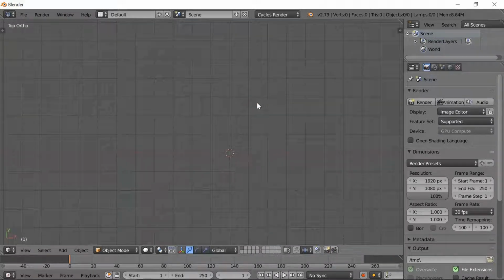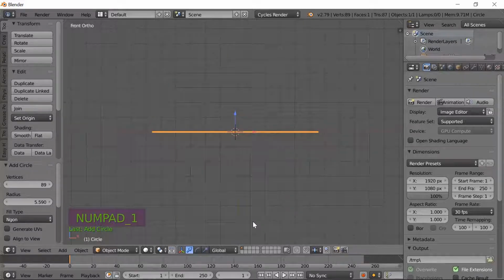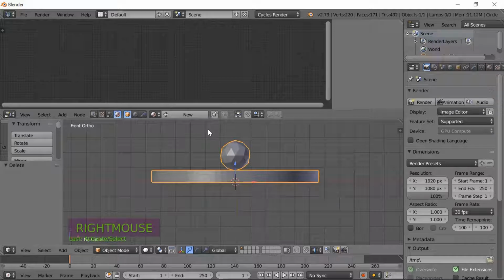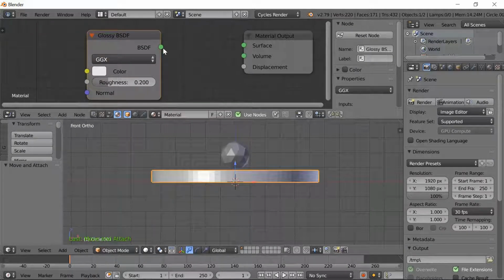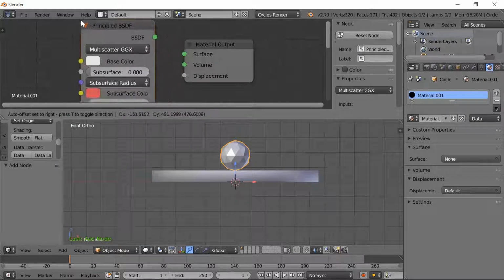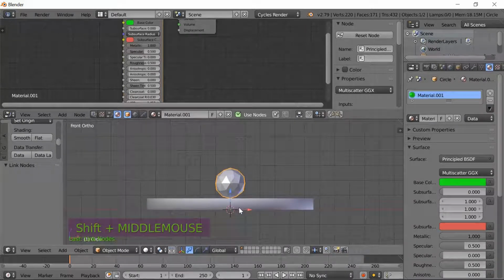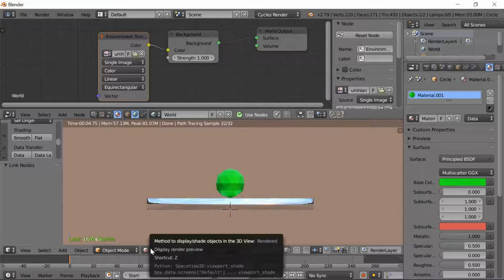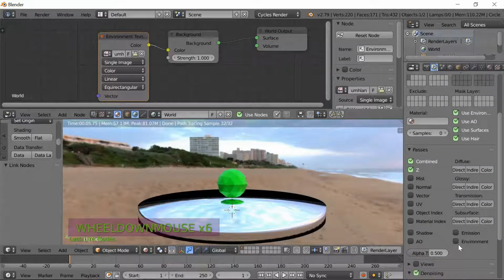HDRI in BLENDER.